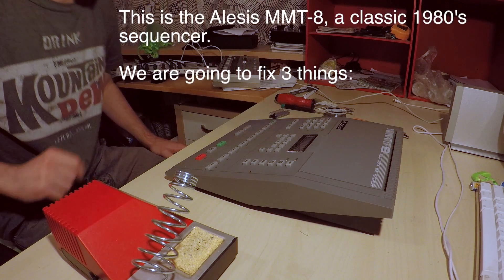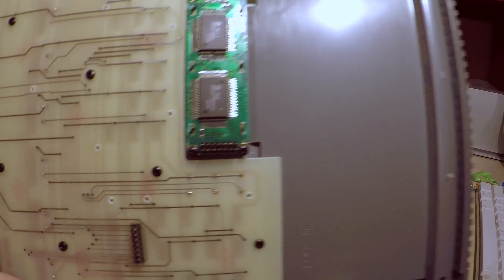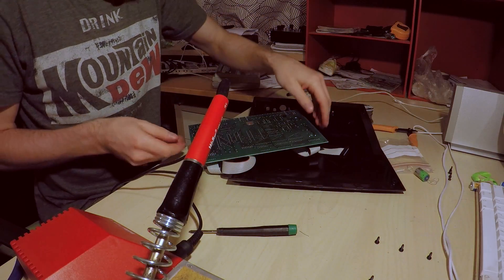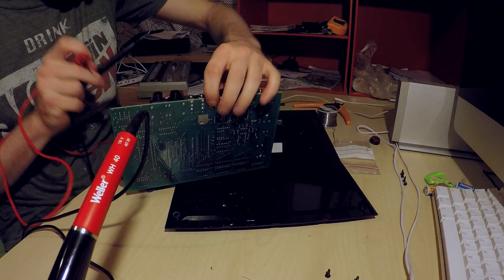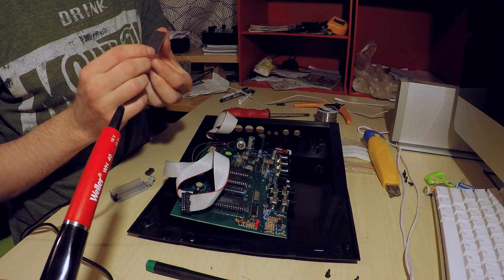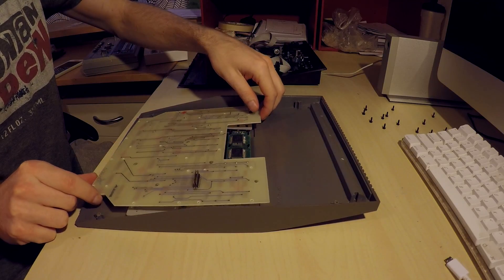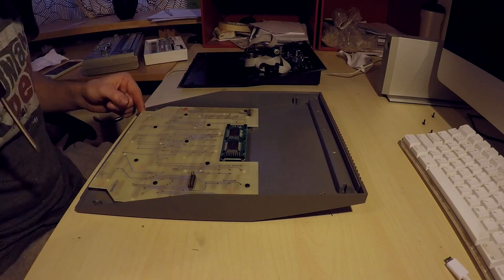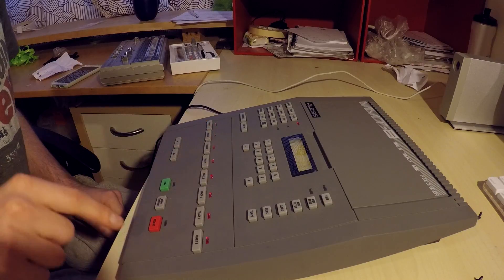HI.TV: Alesis MMT-8 Sequencer Repair/ Maintenance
Hey there so this is about fixing a few typical problems you may have with an old Alesis MMT-8 midi sequencer.

A few useful things,

1: The memory battery is what makes the patches you save not disappear when you turn the unit off. These need to be replaced every so often and this machine is more than 30 years old! You need a 3.6 lithium ion battery, the shape doesn't matter as long as it fits.

2: If you have the grey version you can update the operating system (the black one already has the latest OS).

3: There are special kits for repairing these kinds of buttons, I just use a graphite pencil but the kits make for a longer lasting solution. One solution is gluing on a conductive material but make sure to use rubber glue that will not dry out the buttons. The other way is conductive paint

4: Bonus tip from a Facebook commenter, use a rubber eraser to clean the metal button contacts.

Also, don't take our word that reversing the ribbon connectors won't destroy the device, it might!

/Produced for Human Interface TV by We Are Machine Media